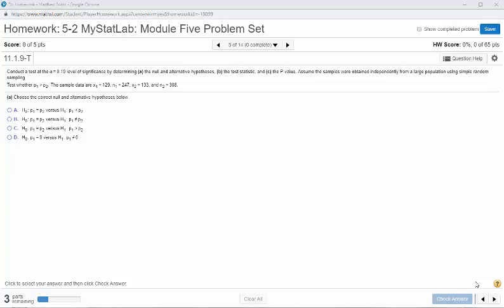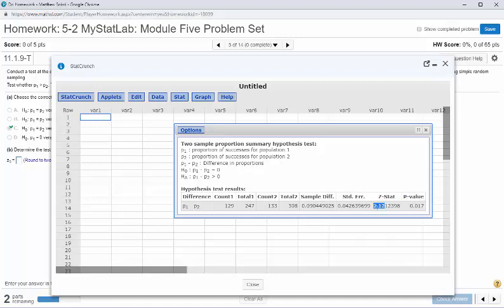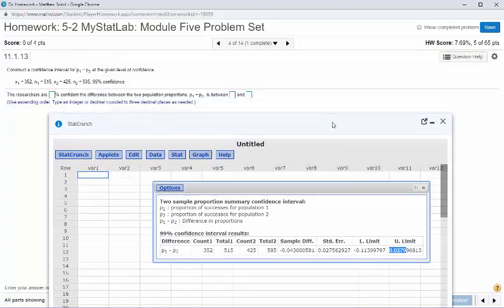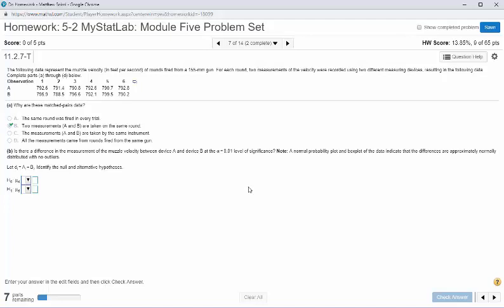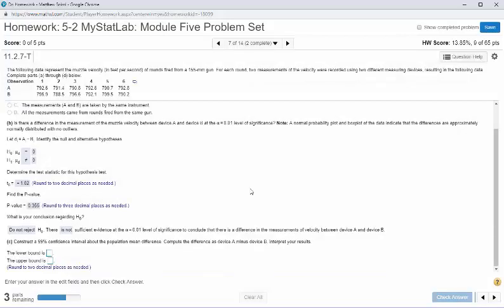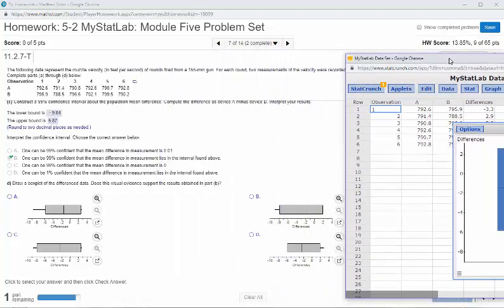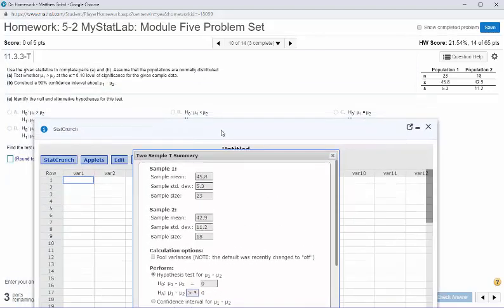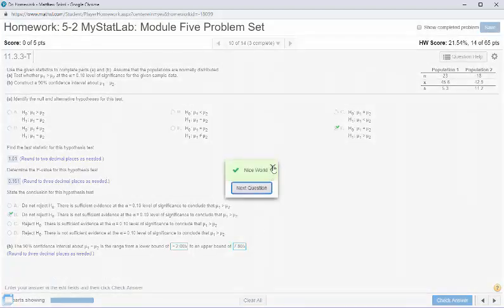SNHU Module 5 Video - Homework Questions 3, 4, 7 & 10